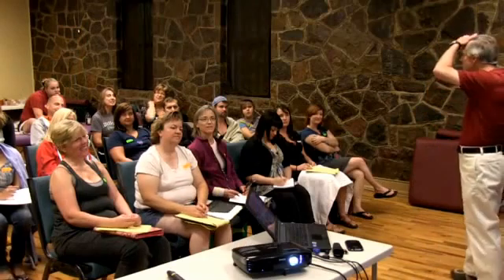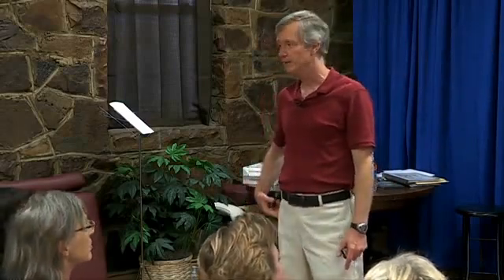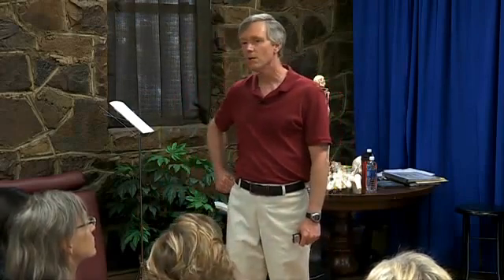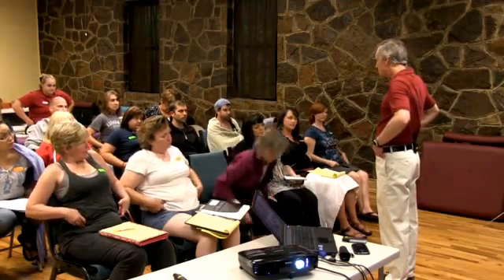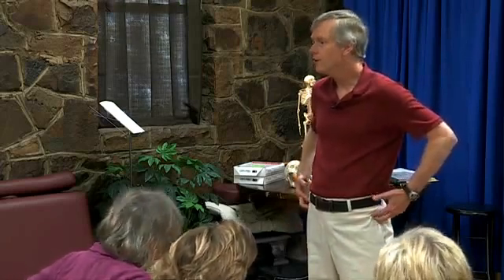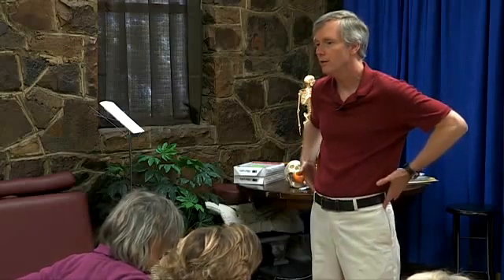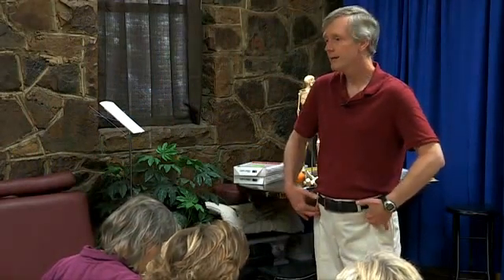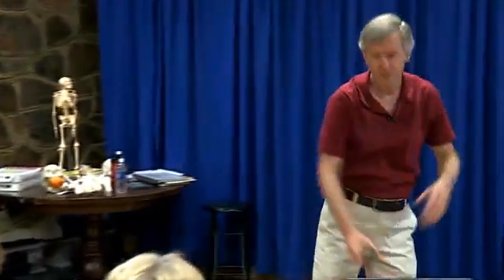TFL and ITB - Muscle Anatomy and Assessment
ROLMT - Real tools that you can Use to help your clients feel better and do the work and activities they want to do. From John Joseph Ray and Ray of Light Training. This video focuses on the Tensor Fasciae Latae and the Ilio-Tibial Band.